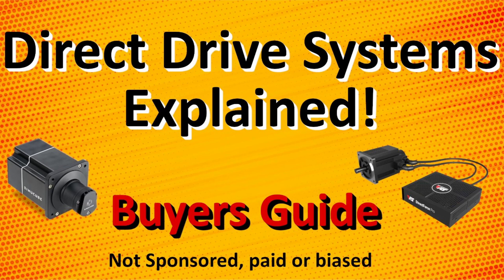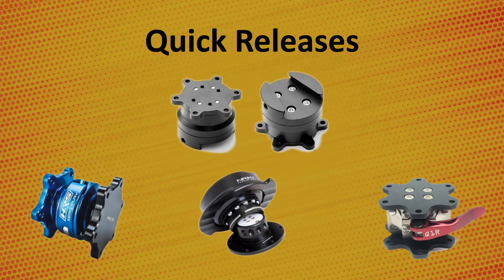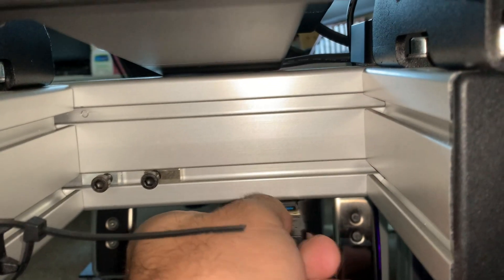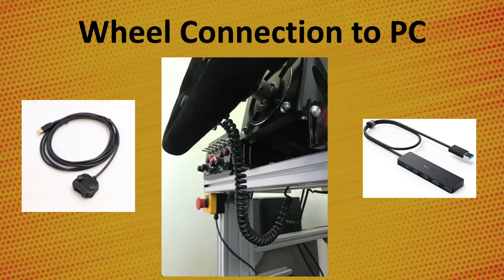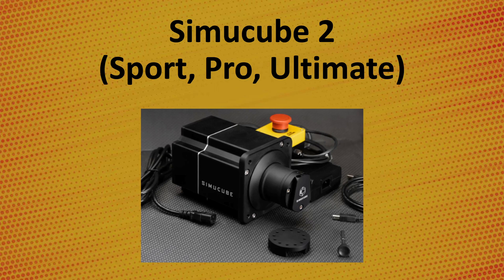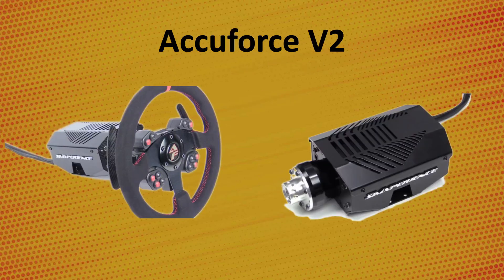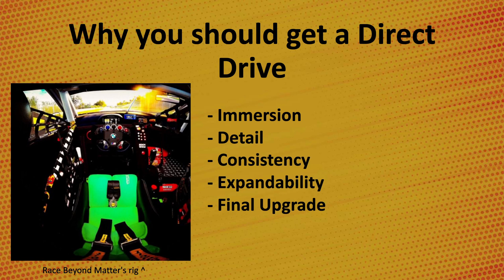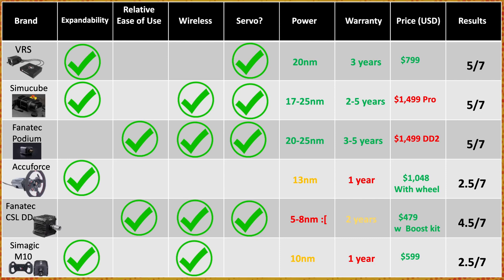Direct Drive Systems Buyers Guide & Overview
If I got something wrong please tell me so and I can try to correct the video.

0:00 Intro
0:29 Direct Drive Wheel Basics
1:26 Basic Layout
1:42 Quick Releases
2:30 Button box/Button plate connection
3:06 QR & USB Demonstration
5:20 Fanatec DD1 & DD2
6:24 Simucube
7:35 VRS Direct Force Pro
8:12 Servo vs Stepper
8:33 Accuforce V2
9:20 Simagic M10
9:53 Fanatec CSL DD
10:23 DD pros
11:15 DD cons
12:02 Final Thoughts and Comparison